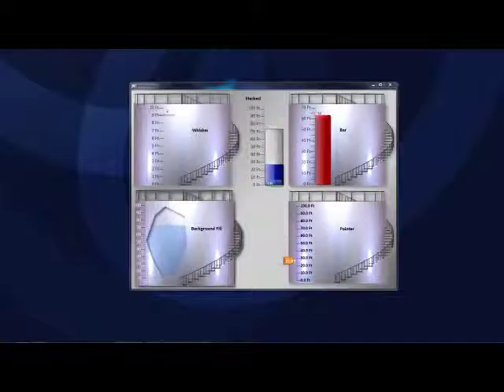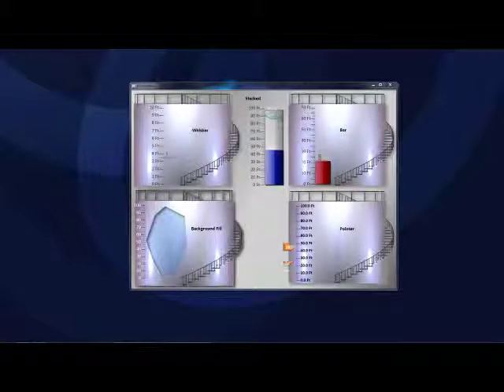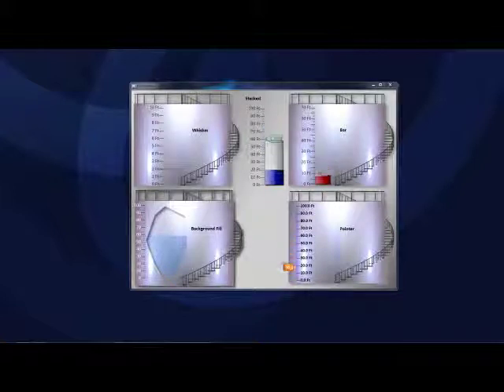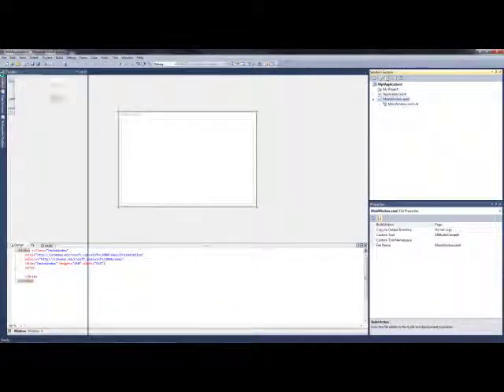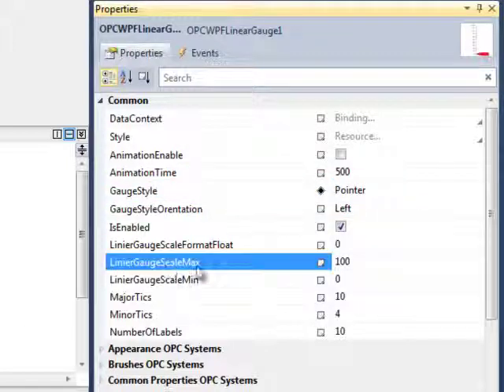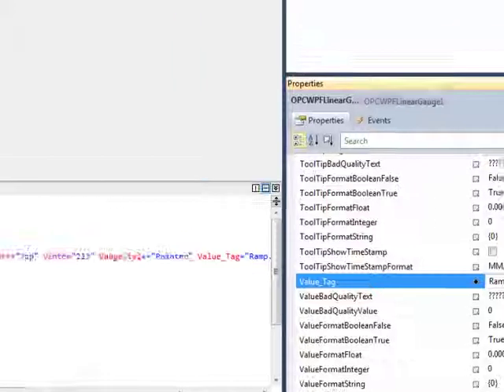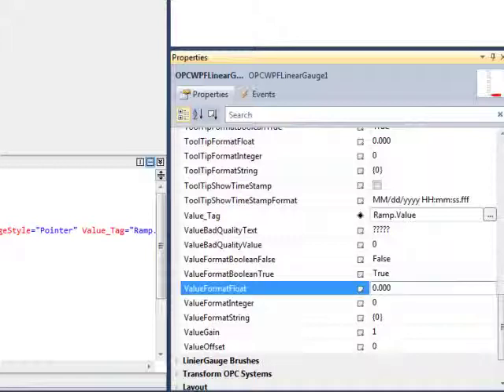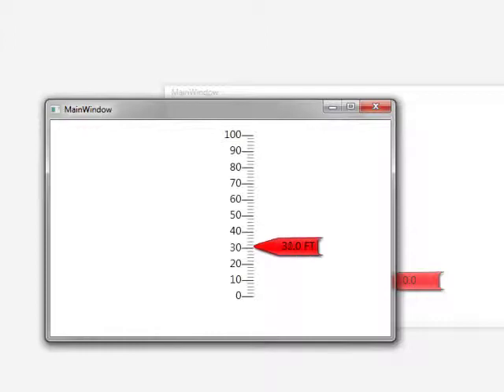WPF Linear Gauge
How to integrate the linear gauge control into a WPF dashboard application.

OUTLINE
0:00 – OPC WPF Linear Gauge Control
0:11 – Linear Gauge Control Use to Create Applications
0:26 – Linear Gauge 3 different styles
0:43 – Visual Studio/Create a New WPF Project
1:48 – Value Format
2:07 – More Information